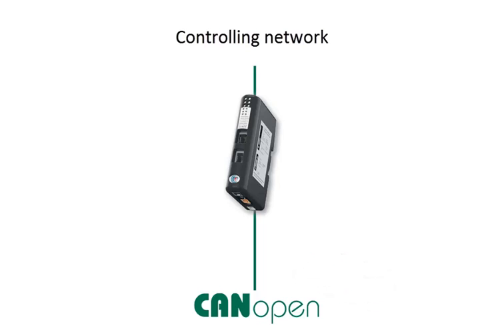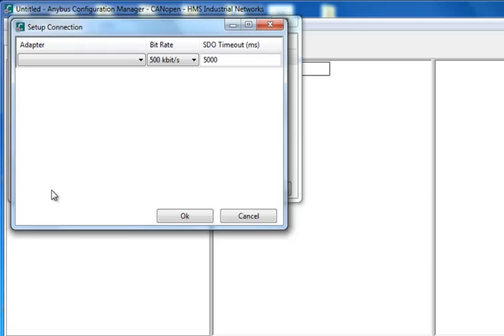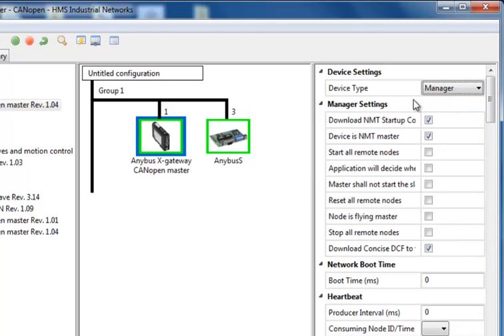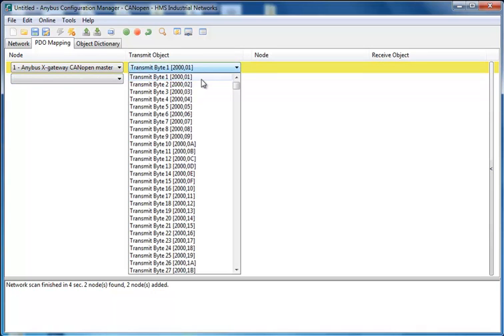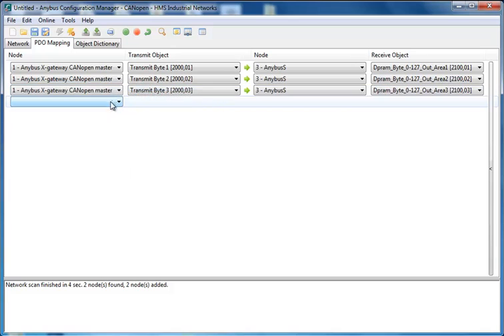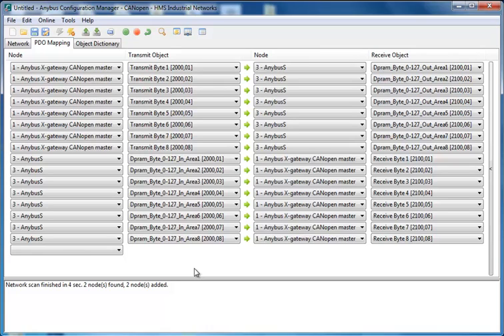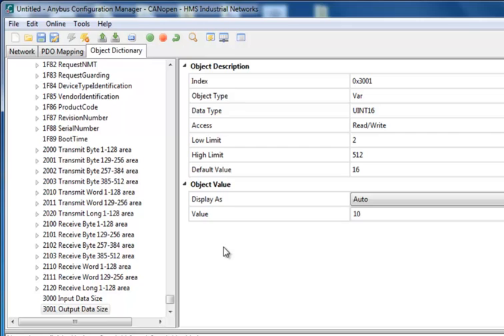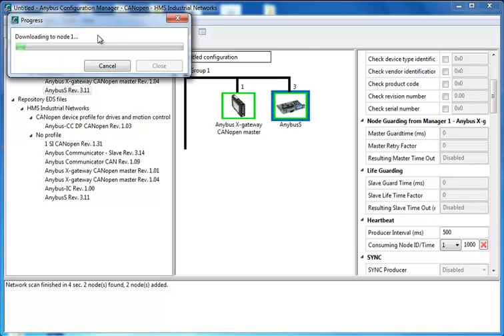How to configure the Anybus X-gateway CANopen master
How to use the Anybus Configuration Manage to set up communication between nodes on a CANopen network and any industrial network.